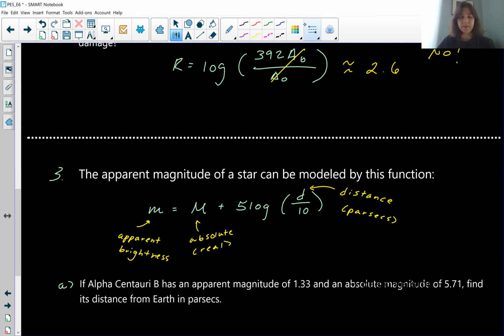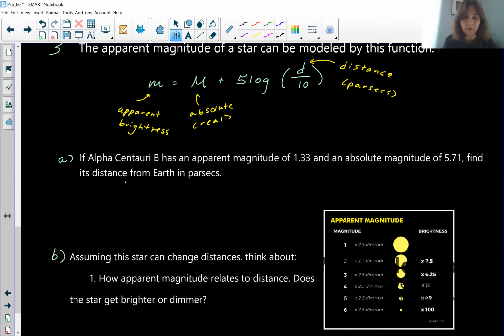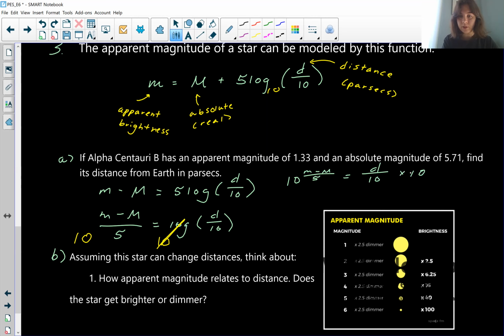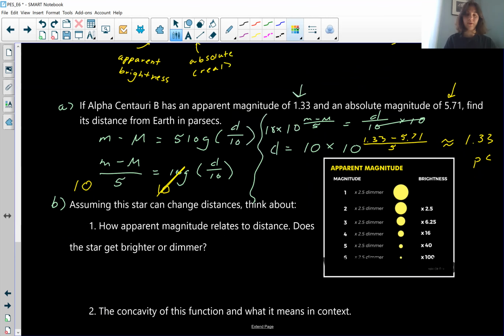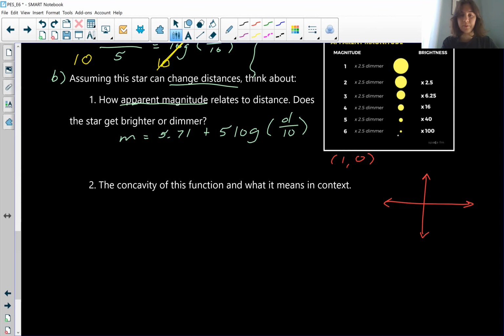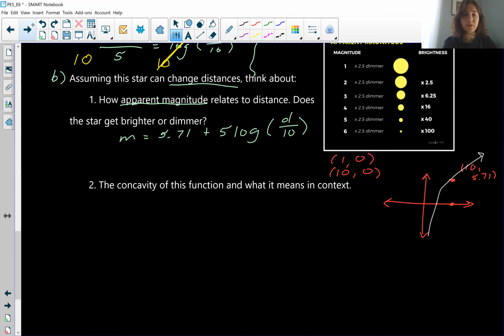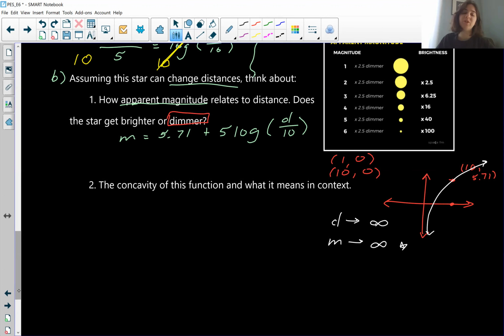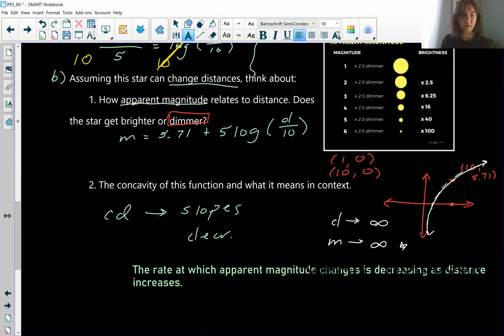Pre-Calculus Enrichment Series: (E6P8): Logarithm Apps